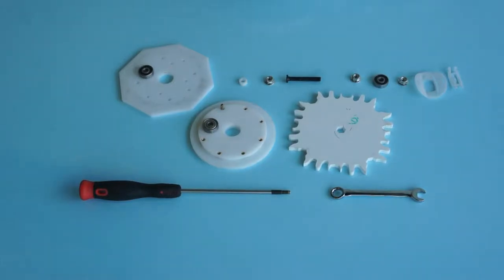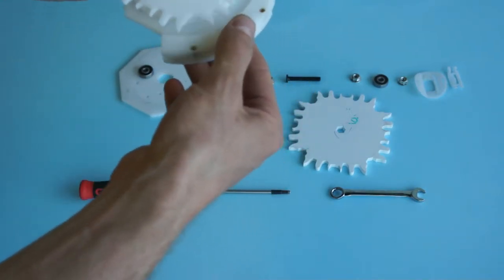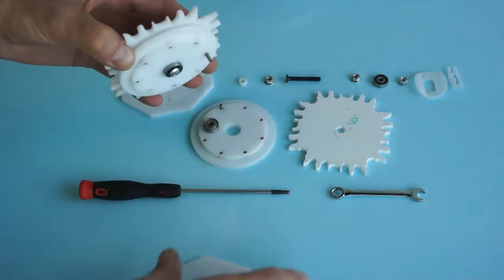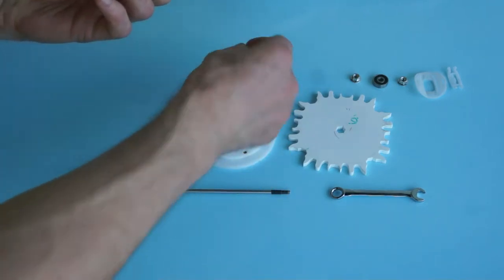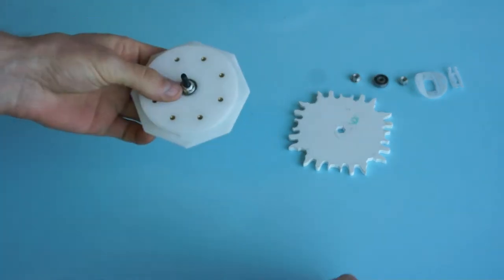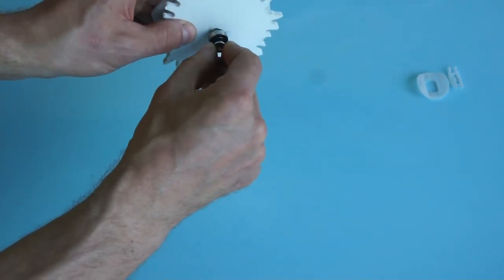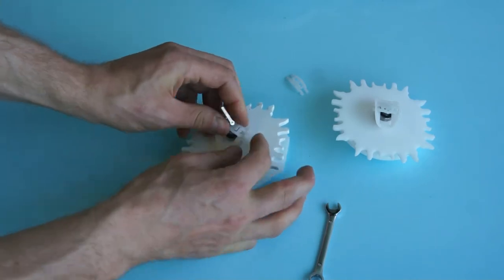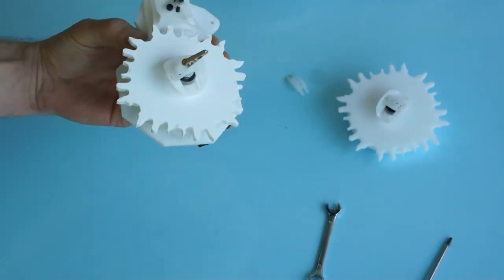Braiding machine assembly 1/6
Driver modules are assembled like this